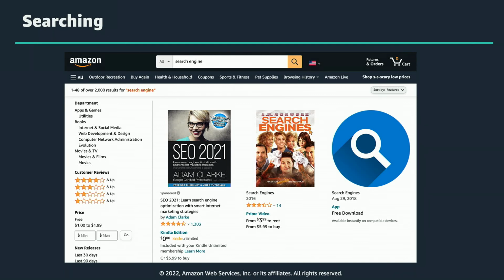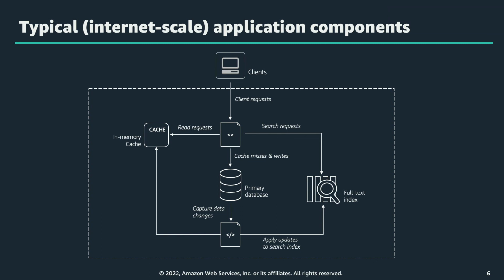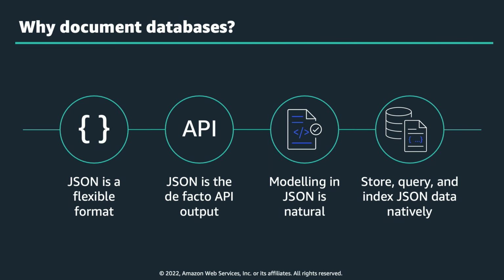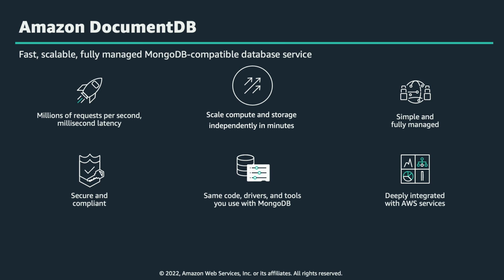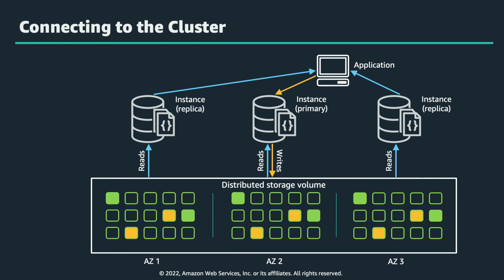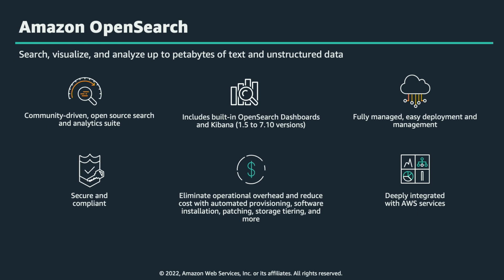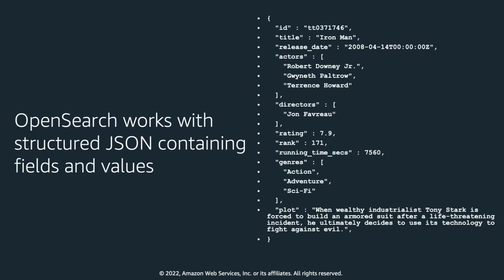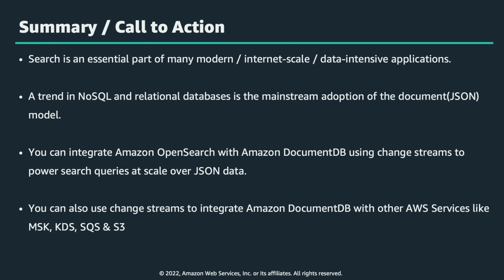Enabling Full-text Search Capabilities on Amazon DocumentDB - Using Amazon OpenSearch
Enabling Full-text Search Capabilities on Amazon DocumentDB (With MongoDB Compatibility) Using Amazon OpenSearch - Douglas Bonser, Kehinde Otubamowo - Percona Live 2022.

Amazon DocumentDB (with MongoDB compatibility) is a purpose-built document database service used for various NoSQL data storage use-cases within applications. As these applications evolve, you may want to gain further insights or add functionality that require you to search entire collections to ﬁnd patterns related to speciﬁc words. In this talk, we show you how to integrate Amazon DocumentDB with Amazon OpenSearch so you can run full text search queries on data stored in Amazon DocumentDB.

Get more on MongoDB & Database Tools + other Percona Database Talks below